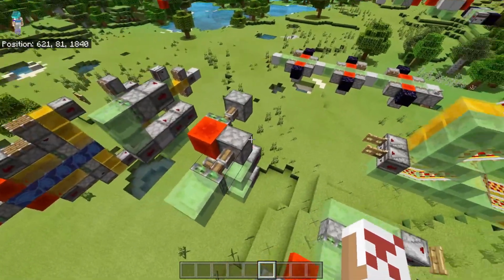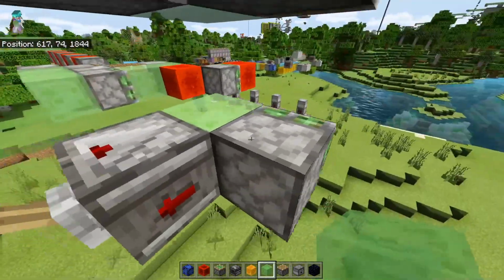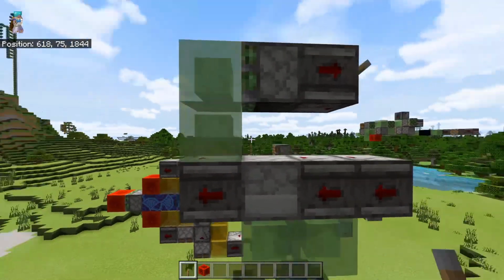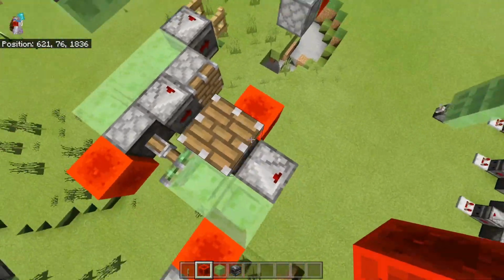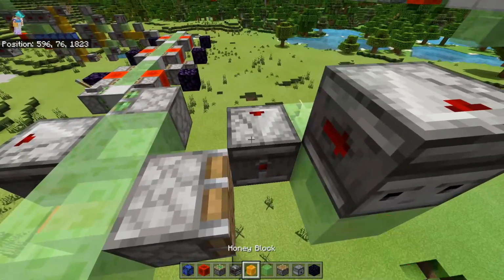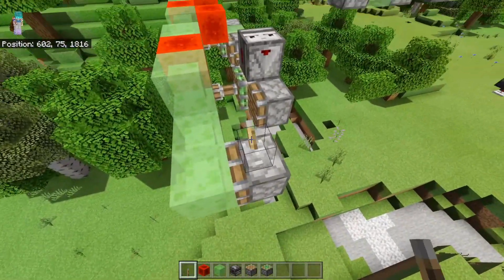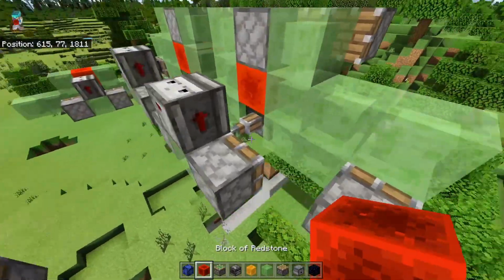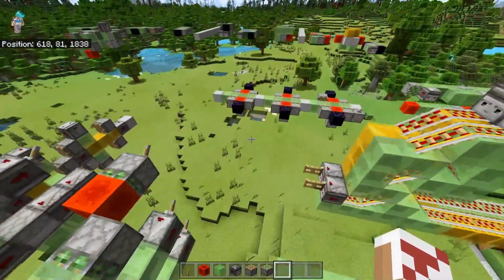Minecraft: Stickystone Basics Pt 2: Components (MCPE, Windows 10, Xbox 1, PS4, Switch) [BE]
Hello and welcome to today's video. In this video I will be continuing the Stickystone basics for Bedrock edition. This part covers basic mechanisms and how they work.

I hope you found this video helpful and I hope you have a nice day.